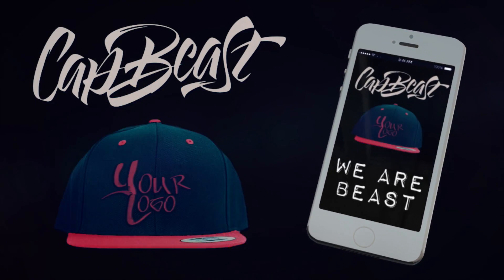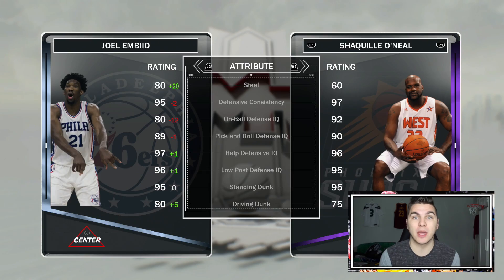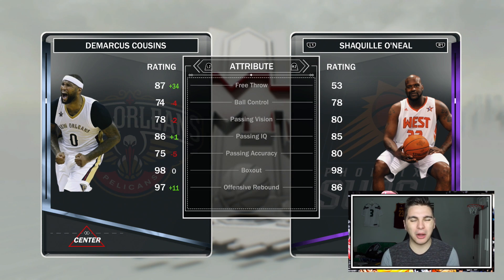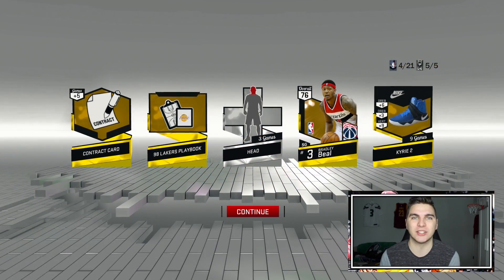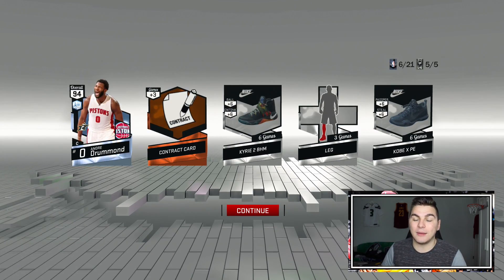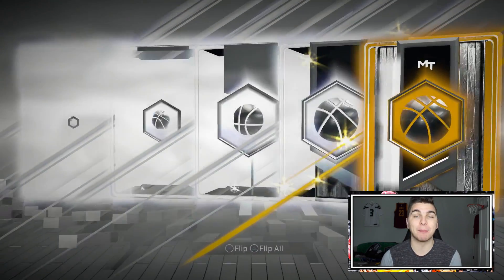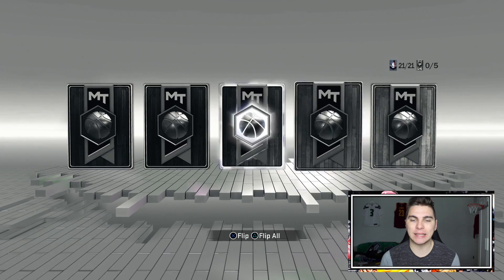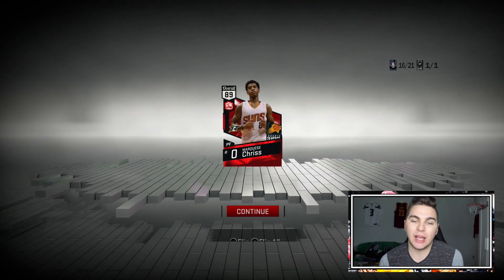I PULLED A NEW SEASON ELITE DIAMOND ON NBA 2K17!